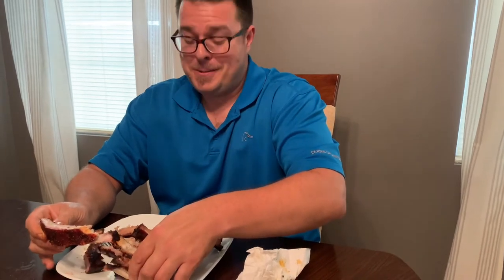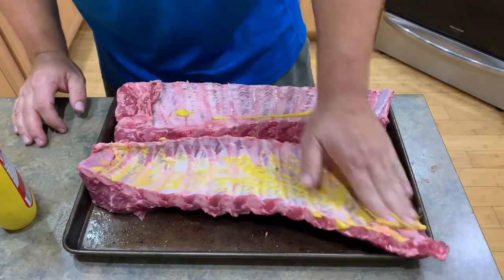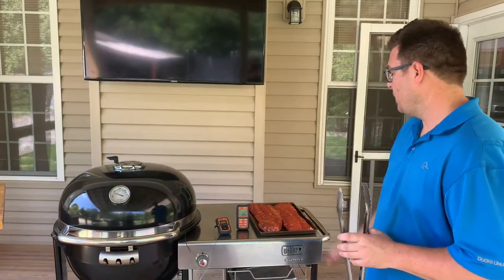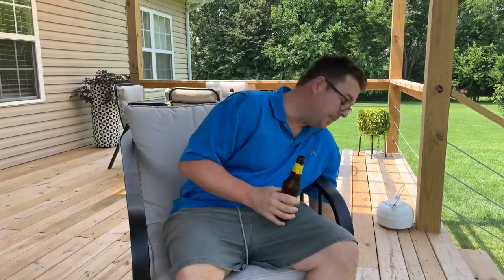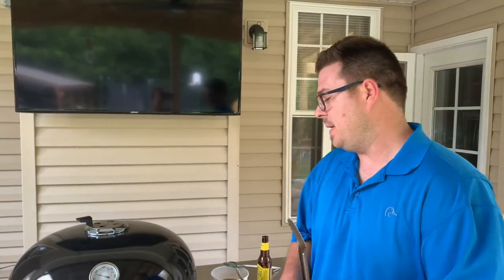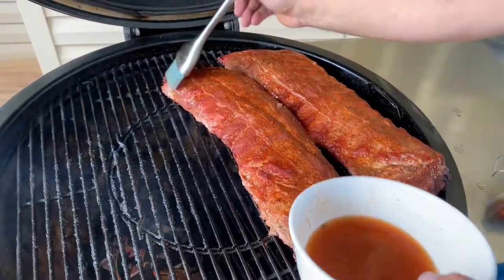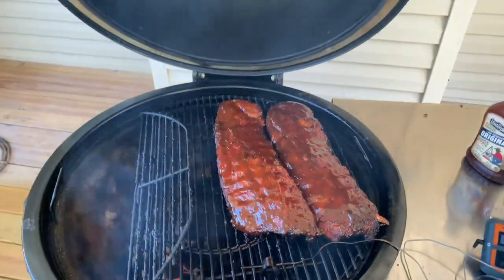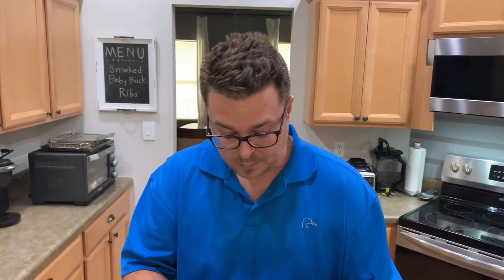How to cook Baby Back Ribs on a Weber Kettle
How to cook baby back ribs on a Weber kettle seems like an easy video but not only do I show you some dang good ribs I also answer some common questions about ribs to give you the most information possible. The Weber Summit Charcoal Grill really make the job easy as it stays at a constant temp hovering around 250 degrees. Grab a roll of paper towels, because you'll need them while you're devouring these smoked baby back ribs.  The juice from these ribs will be rolling down your arms, and you'll forget that you even made sides for dinner.

Learn how to make easy and delicious smoked baby back ribs on your charcoal grill... No need for a fancy offset smoker!  In about 4 hours you can be chowing down on meaty, juicy ribs that will beat anything you can get at a restaurant with a simple Weber Kettle.

Theflattopking.com

WEBER LINKS:
Weber Griddle Insert --
Weber 28in Griddle --
Weber Genesis S-435 —

MY FAVORITE COOKING TOOLS:
Wireless Thermometer
My Infrared Laser Thermometer
KitchenAid Artisan Series 5 Quart
Breville Smart Oven Air Fryer Pro

Cavender's All Purpose Greek Seasoning

PIT BOSS  Southwest BBQ Rub
PIT BOSS  Lonestar Beef Brisket Rub

KNIVES I USE:
HENCKELS Four Stars 7in Filet Knife
HENCKELS Four Star Utility Knife
VICTORINOX 6in BONING KNIFE

GRIDDLE MUST HAVES:
Meat Press Stainless Steel
Squirt Bottles
Melting Dome and Resting Rack

SMOKER AND GRILL MUST HAVES:
Black Disposable Gloves
Weber Burger Press
Charcoal Chimney
OXO Good Grips Silicone Pot Holder